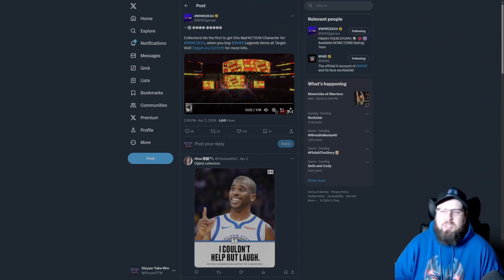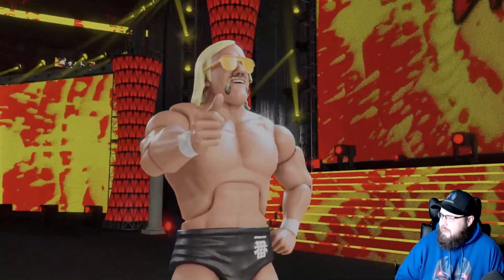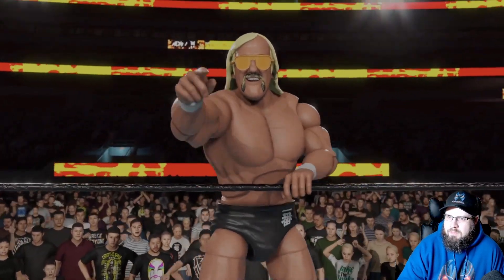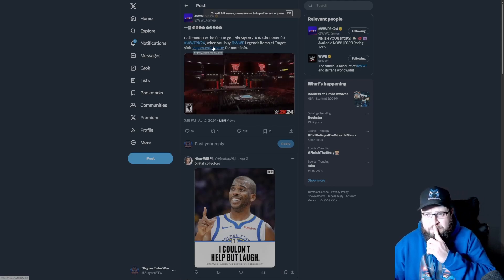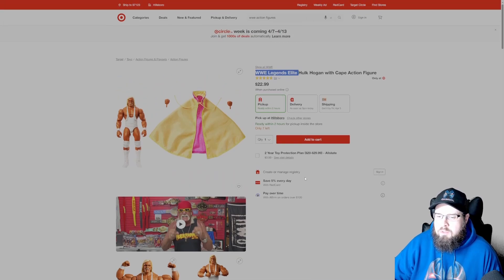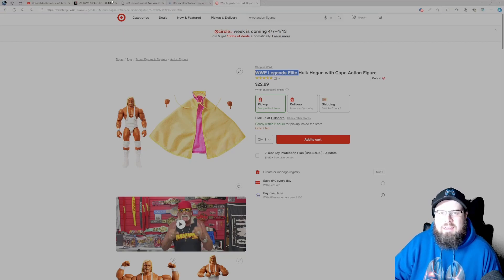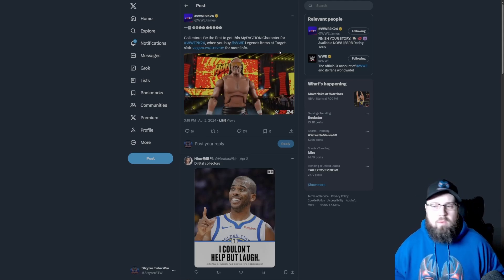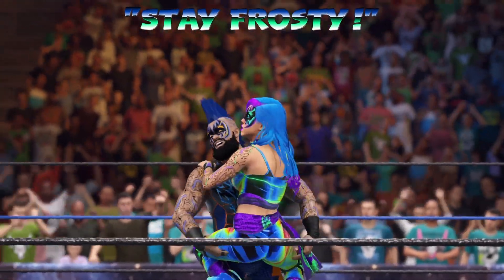WWE 2K24 Hulk Hogan Action Figure & Where to unlock!